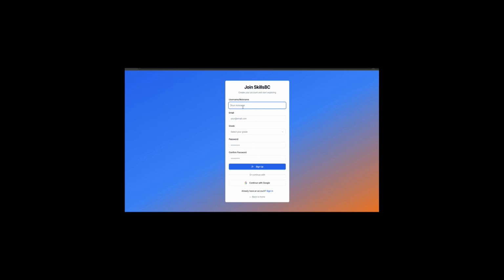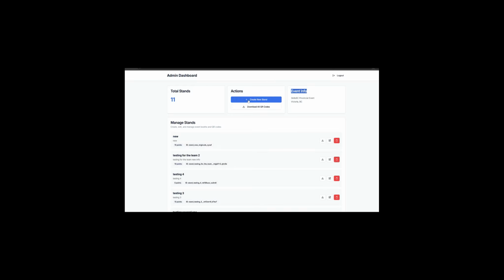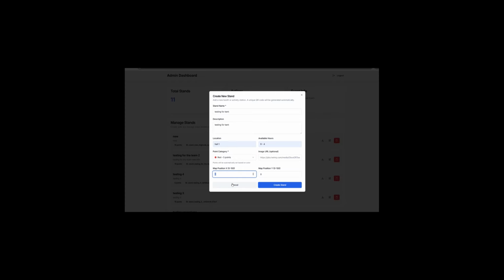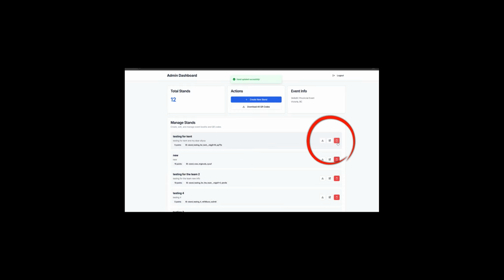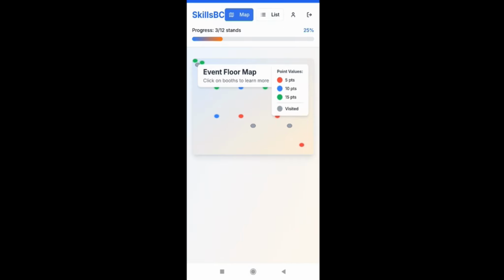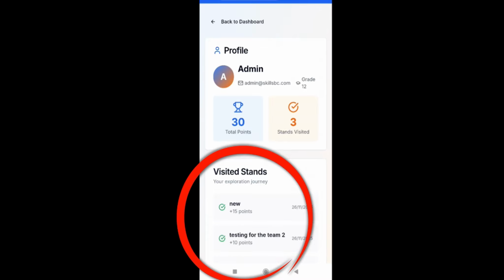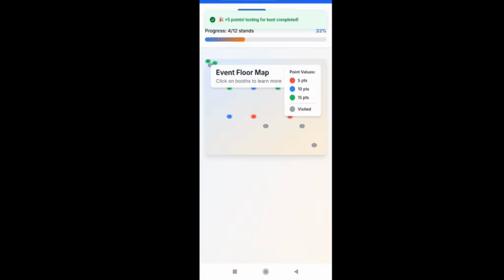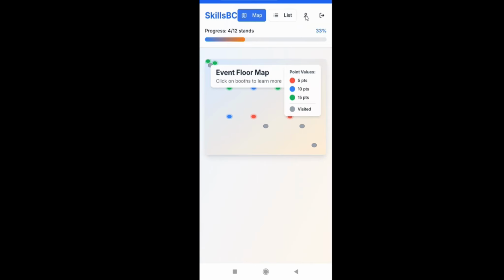MVP for Skills Canada: Vision, Goals, and Next Steps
This video provides context and walks through the initial MVP we’re building for the Skills Canada (BC) event. The goal is to boost student engagement and give organizers actionable insights during their one‑day competition.